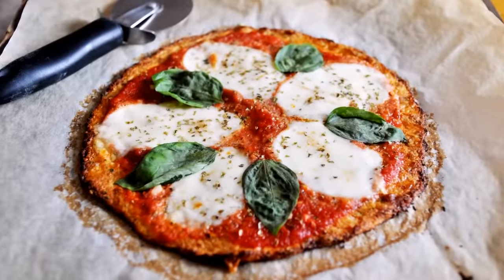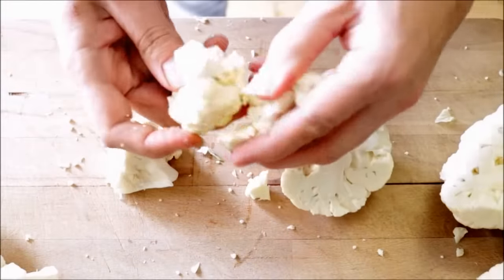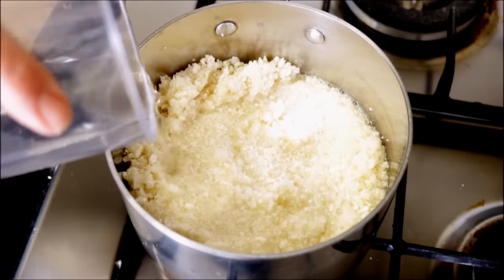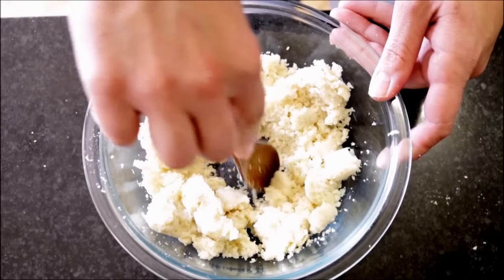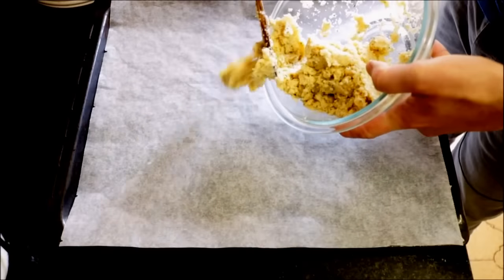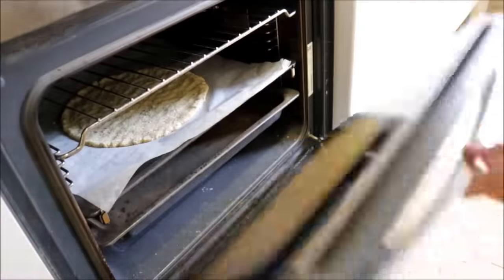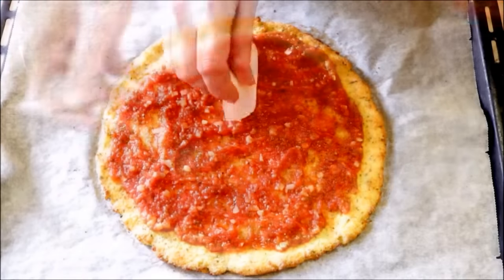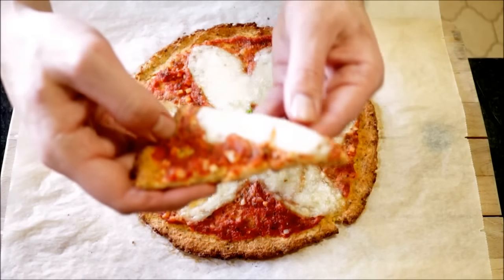Easy Cauliflower Pizza Crust Recipe that won´t Fall Apart!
EPISODE #142 - Easy Cauliflower Pizza Crust Recipe that won´t Fall Apart!

MICROPHONE I USE:

CAMERA I USE:

EXTRA VIRGIN SPANISH OLIVE OIL:

PAELLA PAN:

SPANISH SMOKED PAPRIKA:

SPANISH ROUND RICE:

SPANISH SAFFRON:

CALPHALON 2-PIECE NON-STICK  FRYING PAN SET:

CUISINART 4-QUART SAUCE PAN:

JOHN BOOS WOOD CUTTING BOARD: